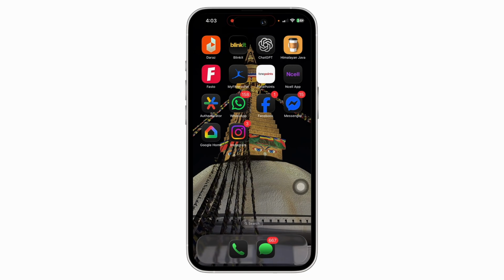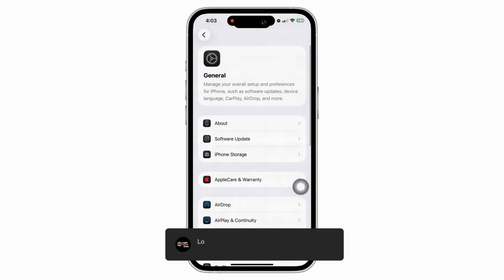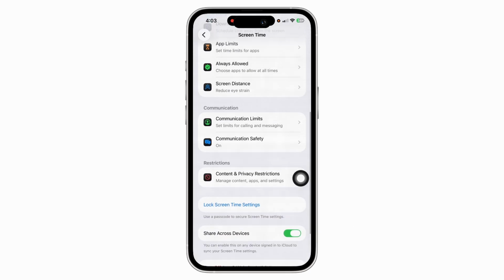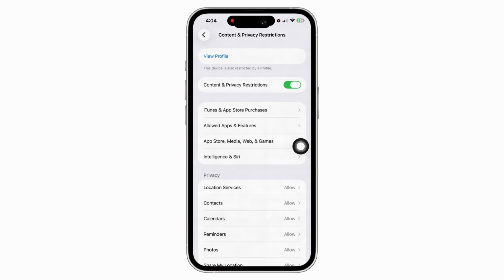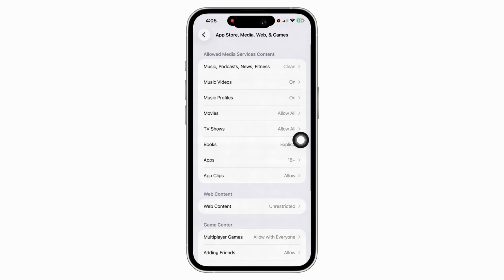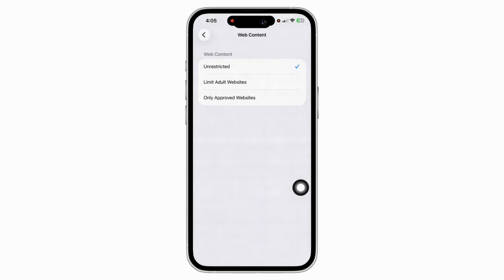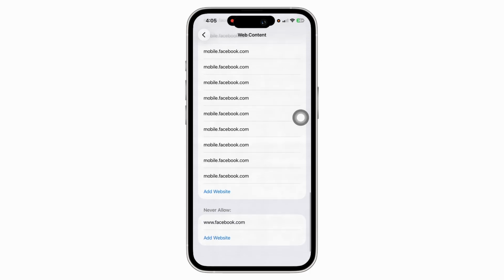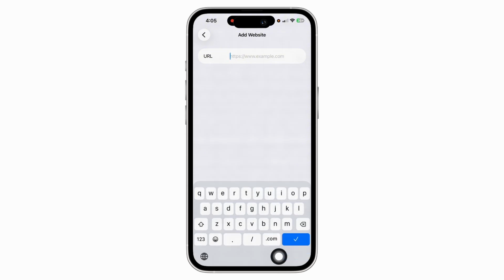How To Block Adult Websites On iPhone 2026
Want to block adult websites on your iPhone and create a safer browsing experience? 📱🔒 This step-by-step 2026 guide will show you how to block adult websites on iPhone using built-in Screen Time and Content Restrictions settings—no third-party apps required!

What You'll Learn in This Video:

✅ How to block adult websites on iPhone in 2026
✅ How to enable Screen Time Content & Privacy Restrictions
✅ How to manually add websites to the blocked list
✅ How to allow only approved websites for maximum protection
✅ Tips to keep your iPhone safe for kids and family members

Whether you're a parent setting up parental controls, sharing your iPhone with family, or simply looking to filter inappropriate content, this tutorial will help you configure your iPhone quickly and easily.

📌 Chapters:
⏱ 0:00 - Introduction
⏱ 0:10 - How To Block Adult Websites On iPhone (2026)